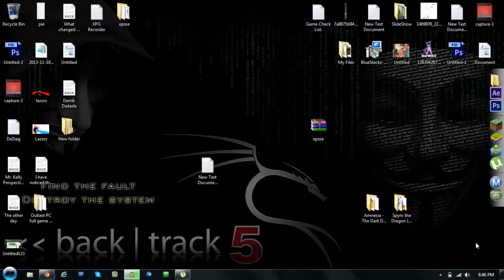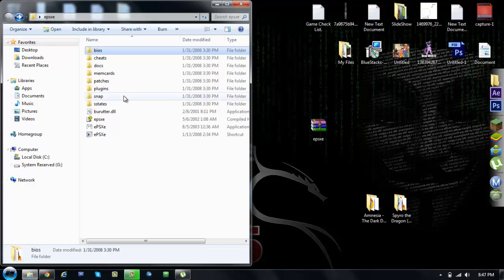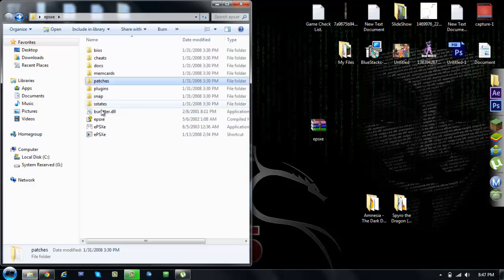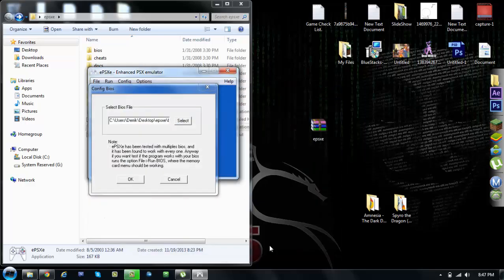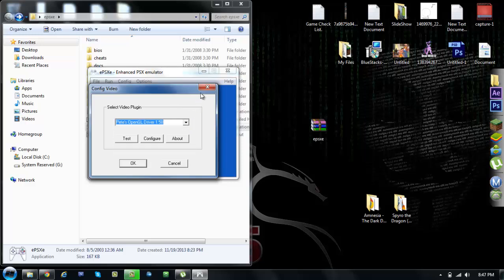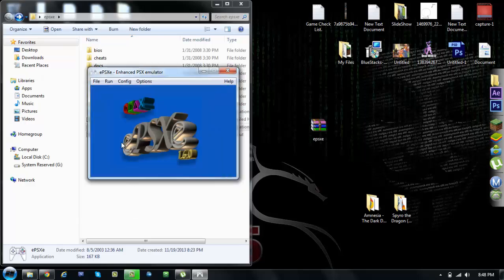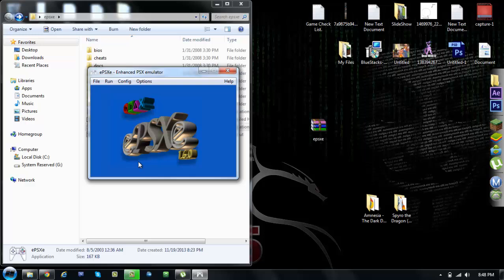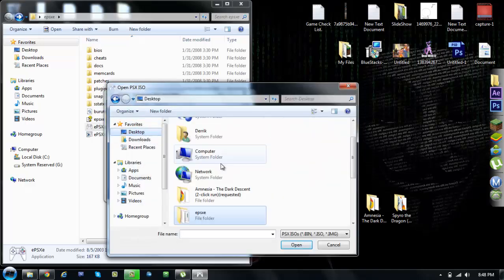ePSXe Tutorial for XPGamesaves.com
A tutoriel for the members of XPGamesaves.com, on how to use ePSXe PlayStaion 1 Emulator on their PC, be sure to stop by and make an account and join the community as it is a very friendly place, and there's always someone willing to help. But remember, don't just go there to get help, make sure to contribute some too :)